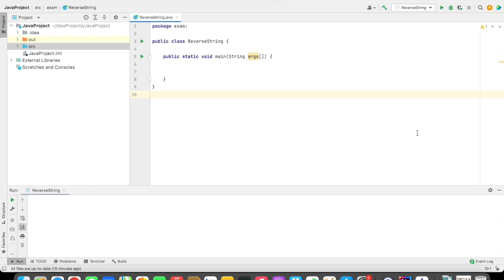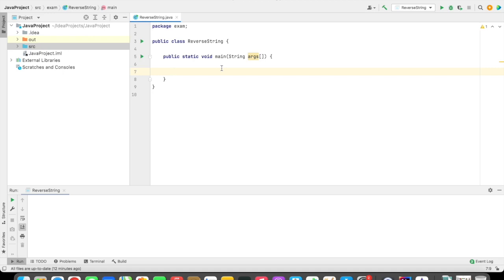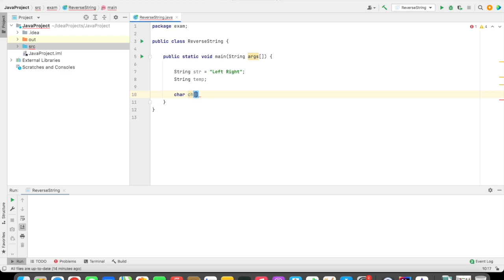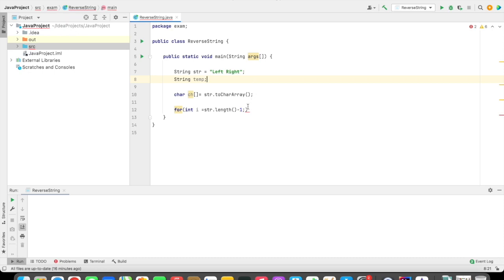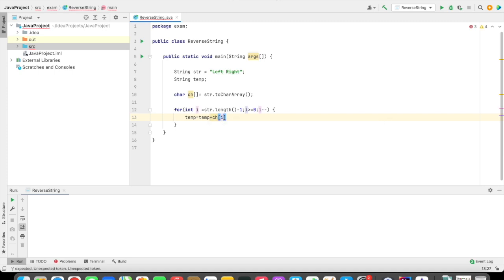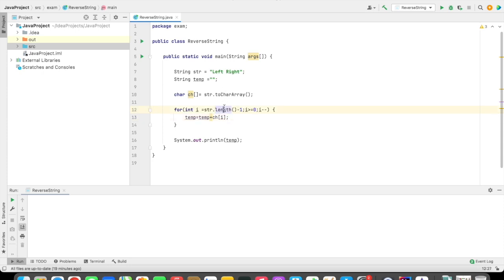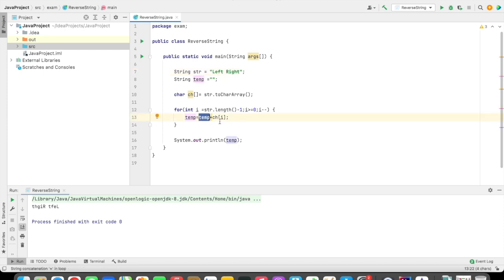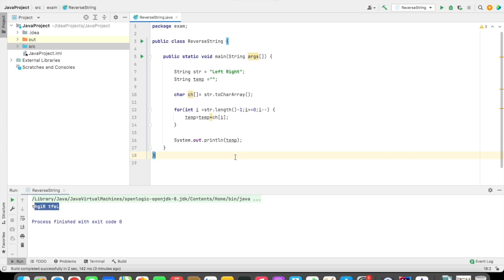Reverse String: Without using pre-define methods [Interview]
Core Java interview question: Reverse String: Without using pre-define methods